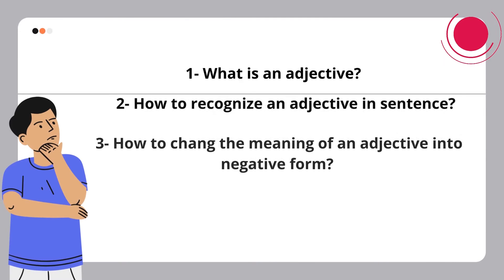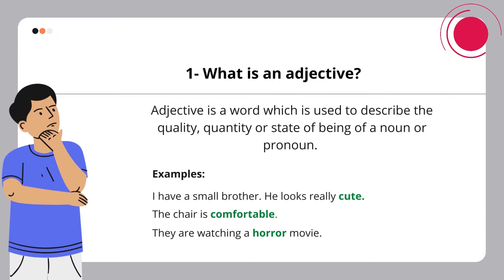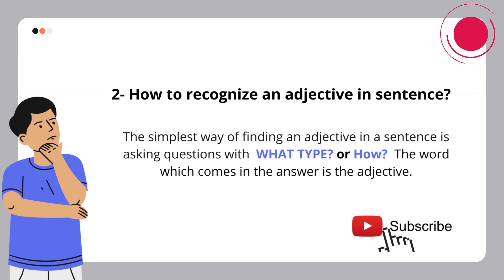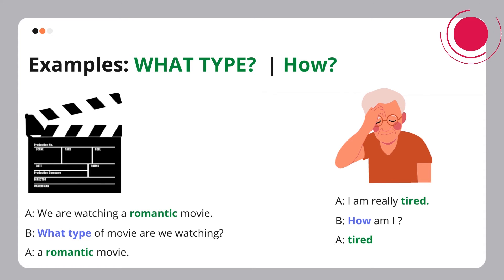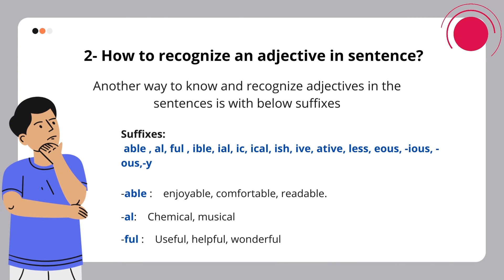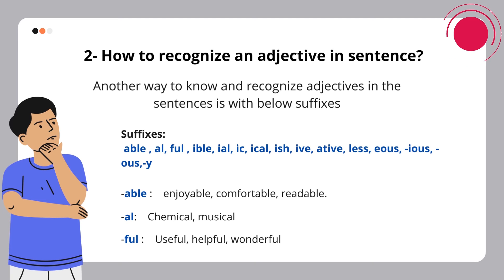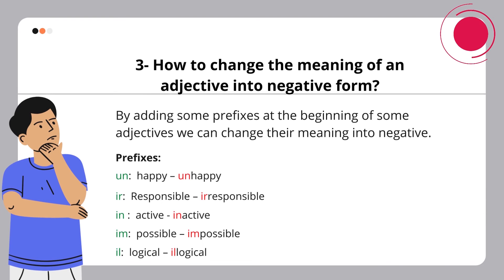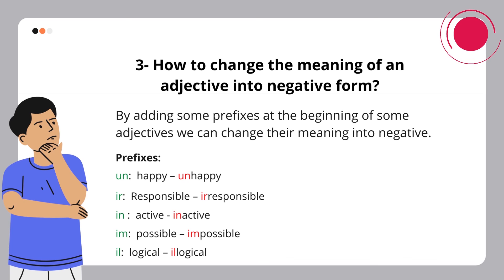What is an Adjective? | How to recognize an adjective in sentence?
What is an Adjective? |  How to recognize an adjective in sentence?  | How to change the meaning of an adjective into negative form?